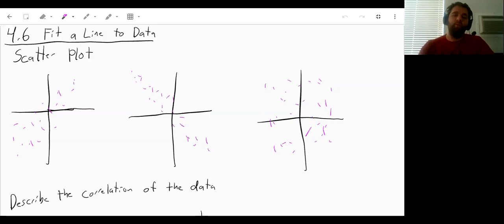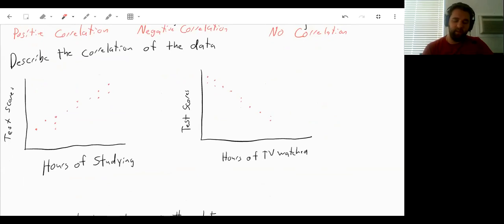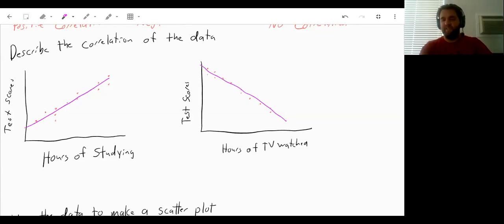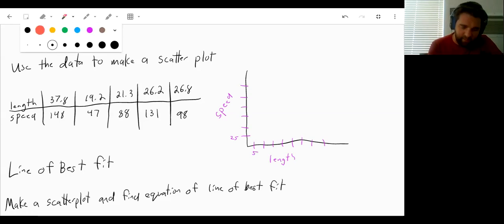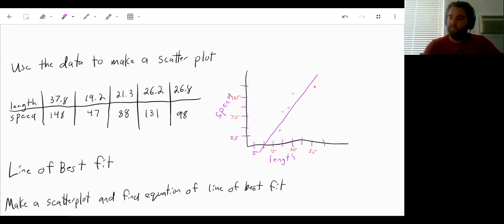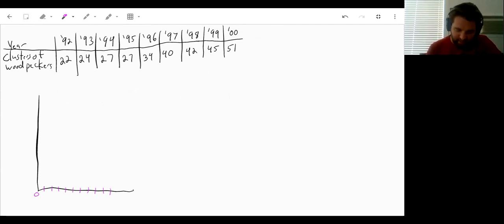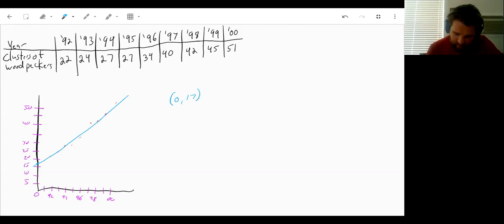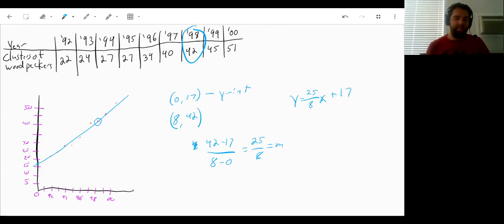4.6- Fit a Line to Data- Algebra 1